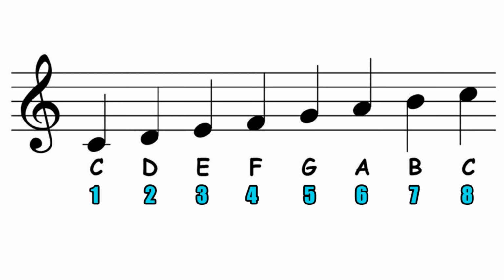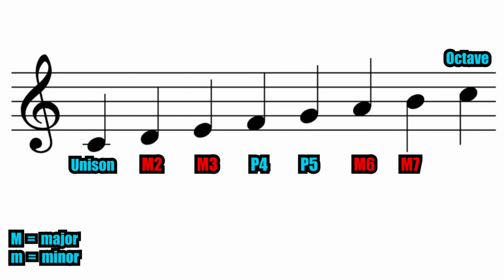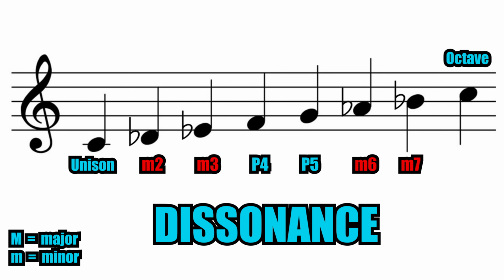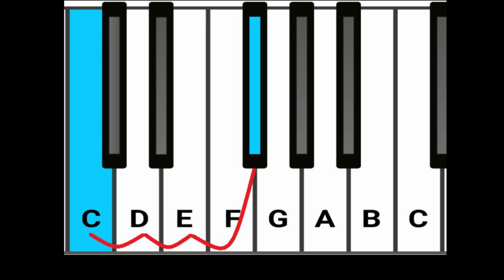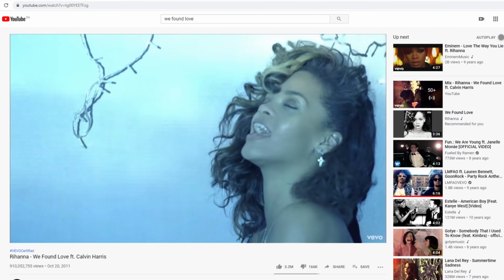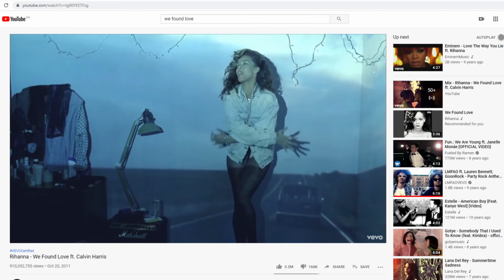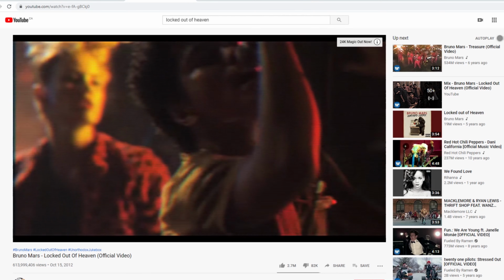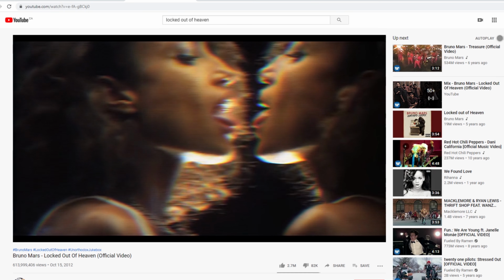Intervals *Part II* (Ear Training) - Identifying Intervals Using Popular Songs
We are back with the second installment of Intervals! In our previous video, we talked about MAJOR and PERFECT intervals and so today we’re going to be looking at songs with MINOR, AUGMENTED and DIMINISHED.

So what are some ways we can train our ears to recognize the different distances between notes? Well the best way to do this is to find a song that you know 100%.  What’s the catchiest part of the song for you? (The part that you find yourself singing over and over again.)  If you are able to hum that melody, that’s a plus! Once you have that, figure out what the first two notes of that part are. What you’re doing is you’re adding to the library in your brain a name for the first two notes of that chorus that you can’t get out of your head. And the next time you hear someone play those two notes - whether you’re jamming with  a friend or you’re doing a melodic dictation in class - you’ll be like "oh that’s a major 3rd."

Lesson - 0:00
Listening Activity - 2:00

Gear I used in this video:

Microphone: Blue Yeti USB Microphone - Silver Edition

Lighting: Emart 900W Softbox Lighting Kit Photography Continuous Photo Studio Light System for YouTube Video Shooting Soft Box 24" x 24"

Backdrop Mount: MOUNTDOG 2M x 3M/6.5ft x 10ft Photo Backdrop Stand Kit Photography Studio Background Support System with 4 Clamps Carrying Case Heavy Duty Stand for Video Shooting Portrait

iPhone Tripod Mount Adaptor: Phone Tripod Mount Smartphone Adapter, with Remote Shutter Smartphone Holder Clip for iPhone X 8 7 6 6s Plus Samsung Nexus Selfie Stick Camera Shutter Control

Audio Interface: Focusrite Scarlett-Solo Gen2 USB Audio Interface with Pro Tools First

IN UNISON

From instructional videos to creative content, to performance videos, IN UNISON is devoted to all things guitar and music education-related. A platform to learn, share, and inspire.